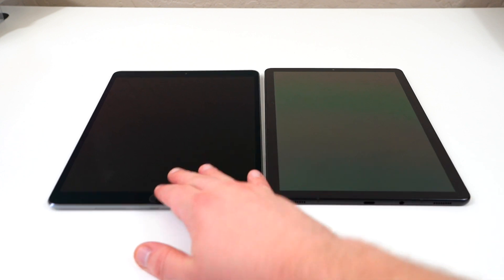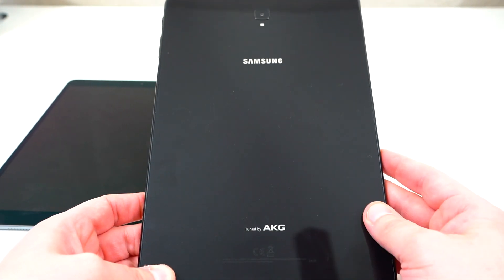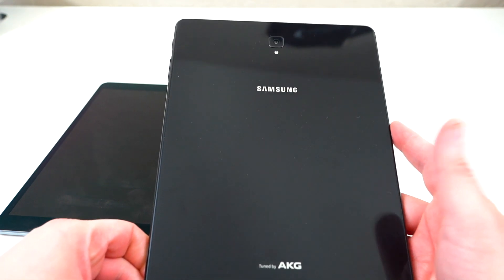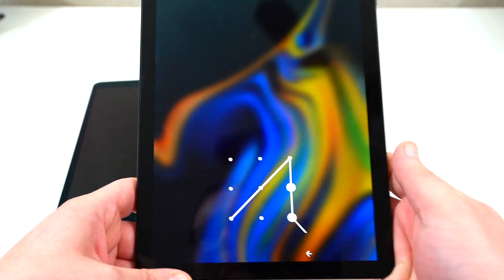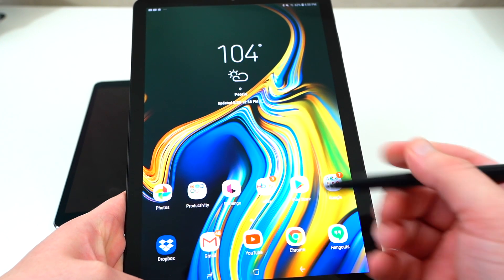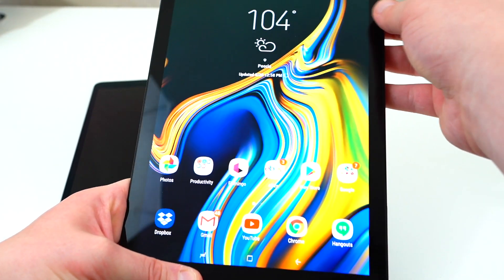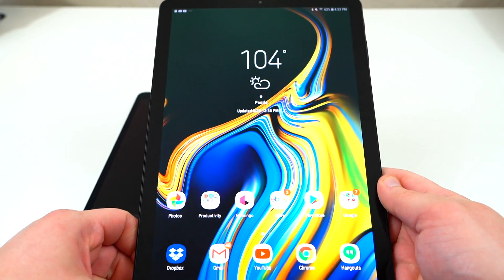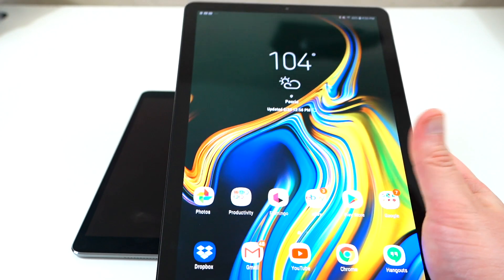Samsung Galaxy Tab S4 vs Apple iPad Pro 10.5: 5 Reasons to Buy Samsung!